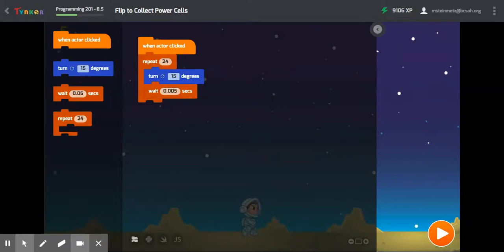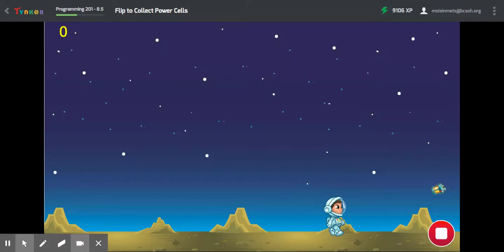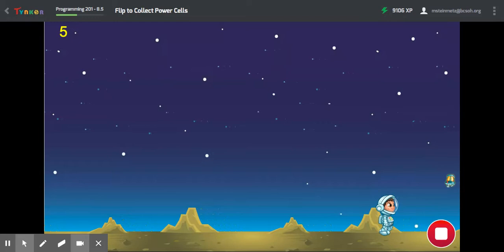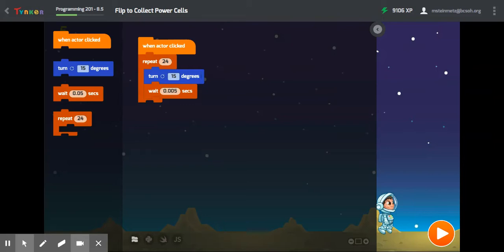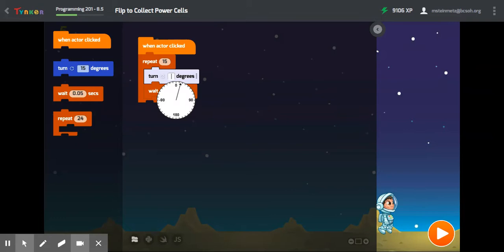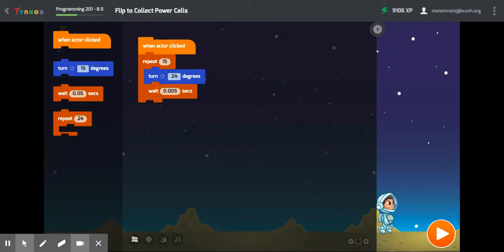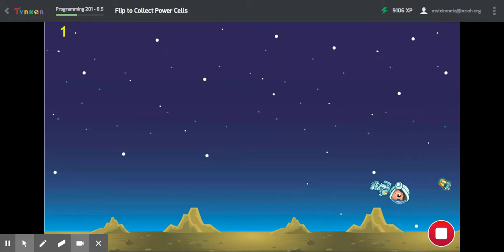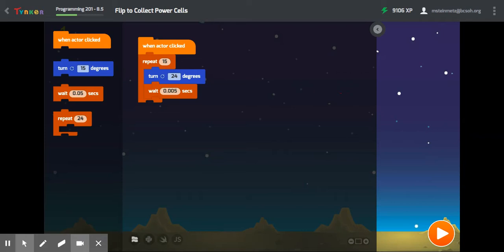Tynker 201 lesson 8 Flip to Collect Power Cells 1